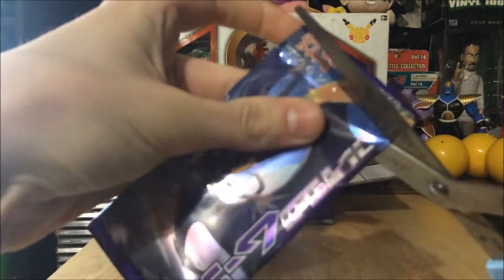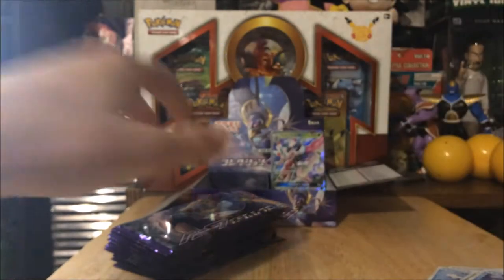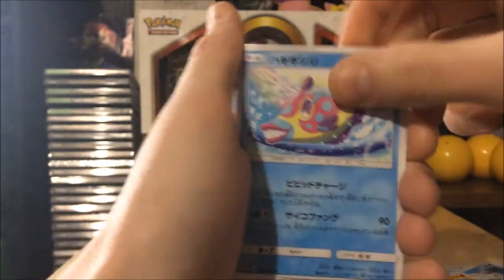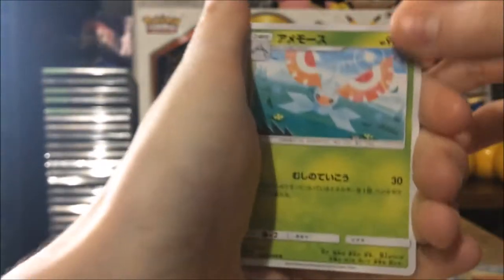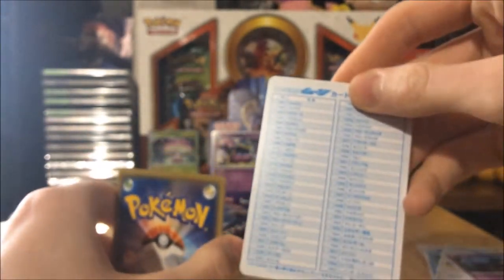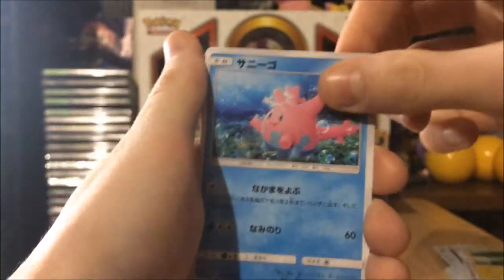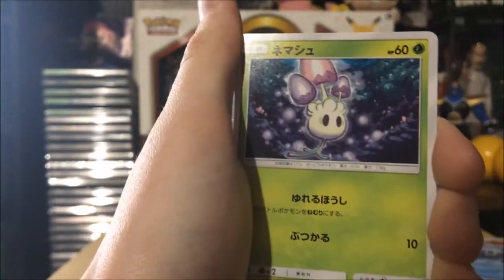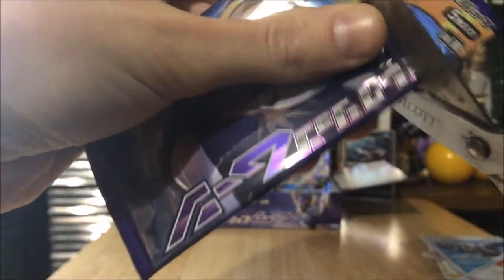OPENING 30 POKEMON MOON BOOSTER PACKS | PART ONE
Finally got my hands on a POKEMON MOON BOOSTER BOX!
I'll open 15 packs per video!
How many GX cards will I get?